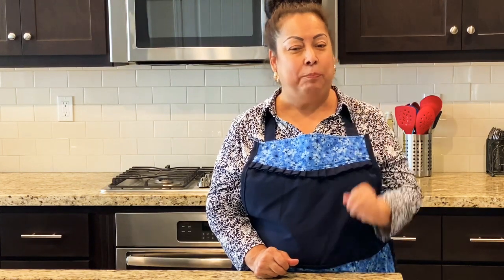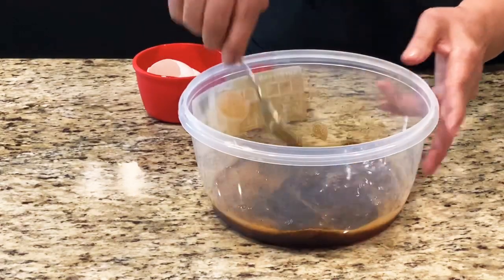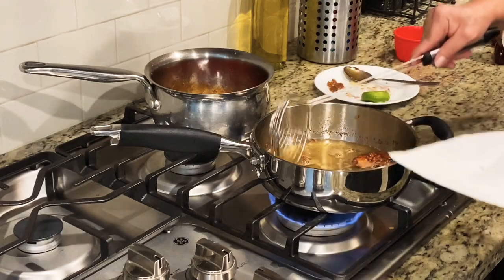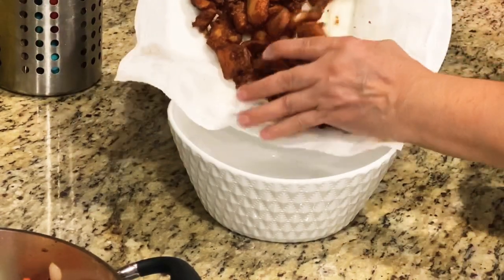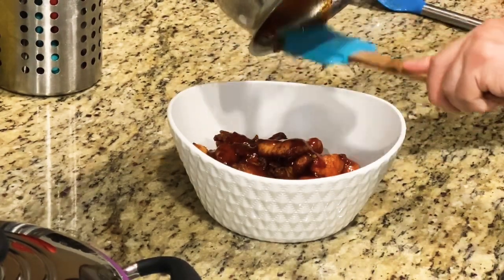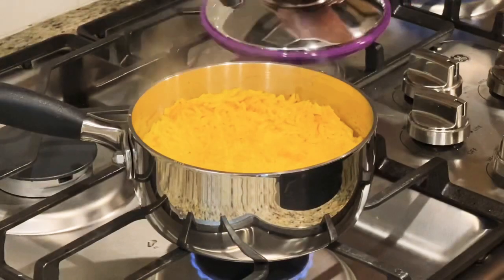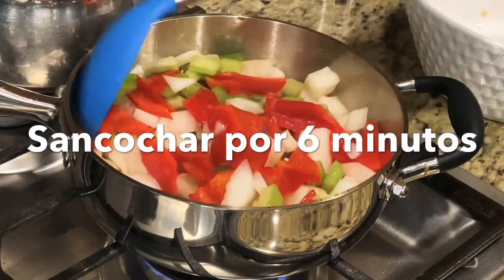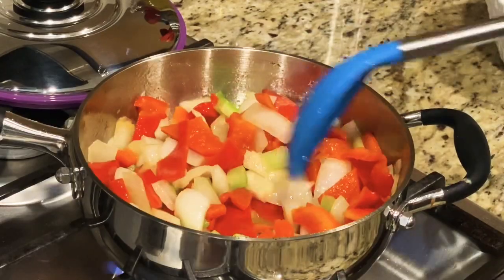POLLO AGRIDULCE COMIDA CHINA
- Una libra de pollo o medio kilo pechuga
- salsa soya o inglesa 3/4 de taza
- 2 huevos
- 4 cucharadas soperas de Maicena
- aceite al gusto

PARA LA MIEL
- 3 cucharas soperas de miel de abeja
- 3 cucharas soperas de salsa ketchup
- 1/4 de taza de agua
- el jugo de un limón
- la ralladura de un limón

PARA EL ARROZ
- una taza de arroz
- 11/2 taza de agua
- un cuarto de cucharita de cúrcuma
- una cucharada sopera de knorr suiza o caldo de pollo